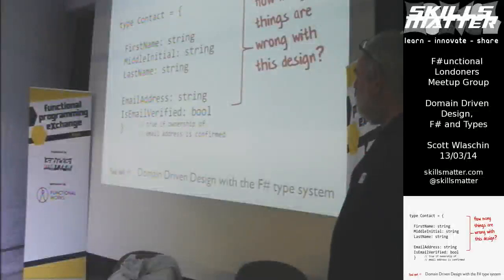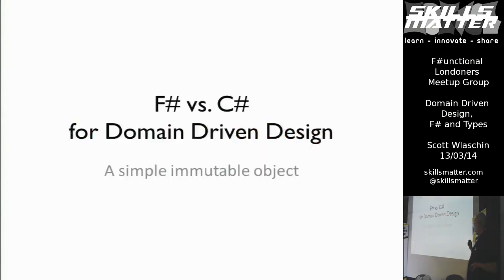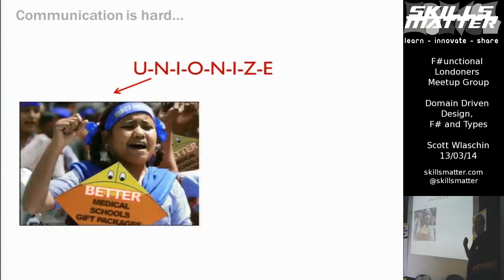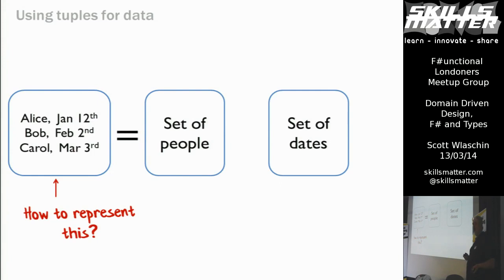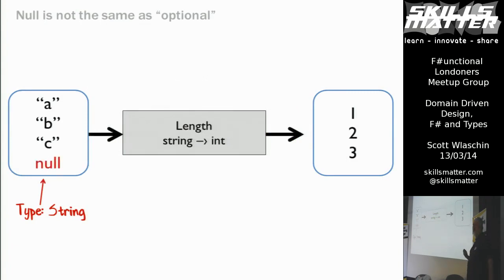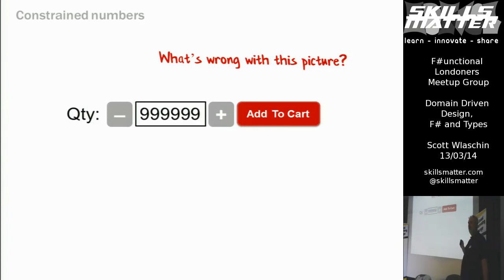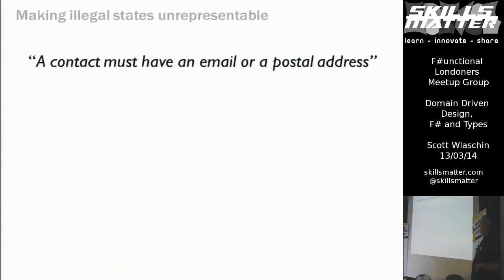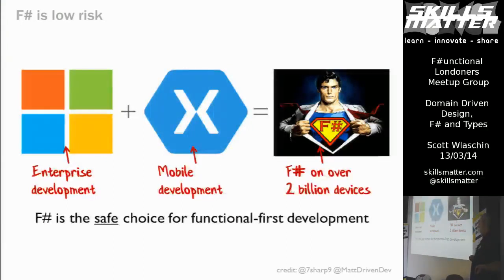functional londoners scott wlaschin 13 03 14